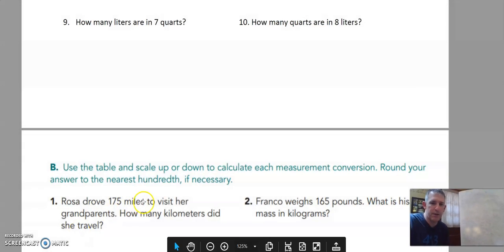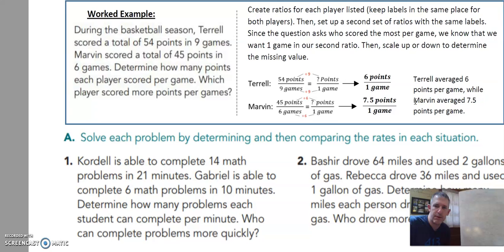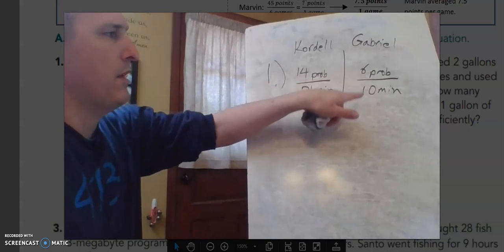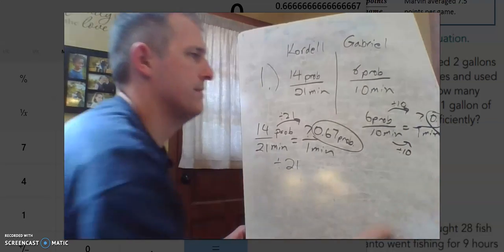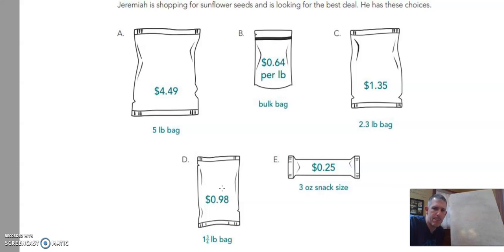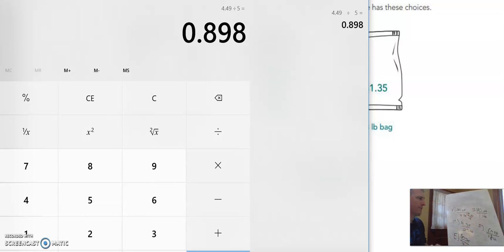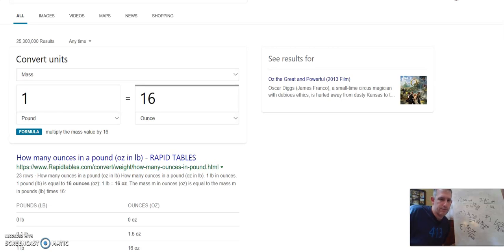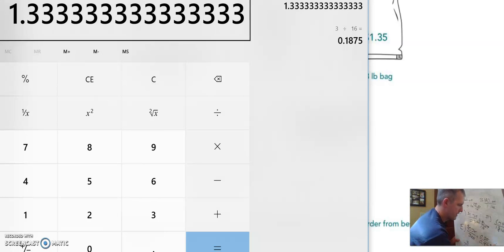April 20th Packet: Pages 4 and 5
This video covers problems from the 4th and 5th pages of the math section in the April 20th packet (week 4).